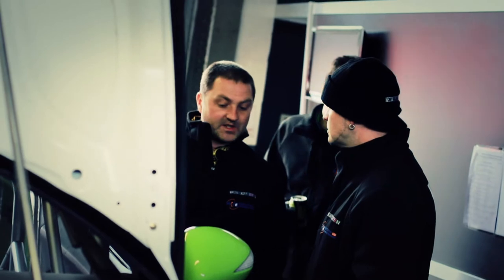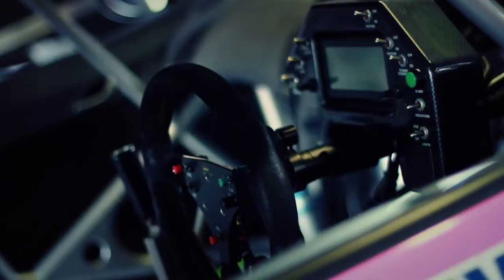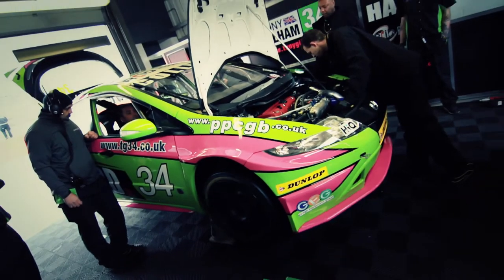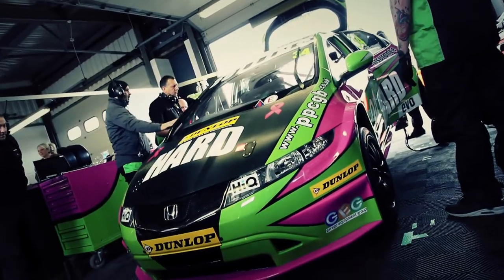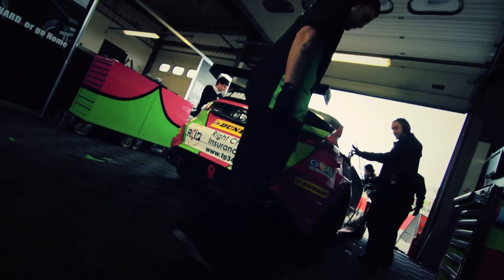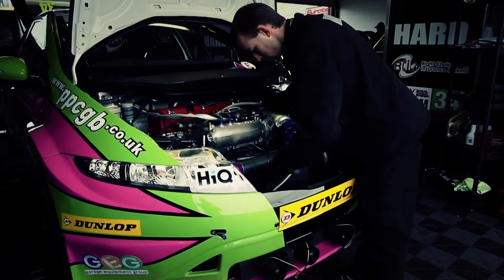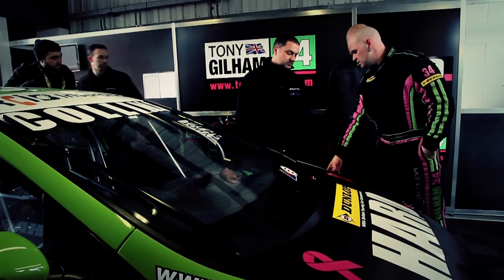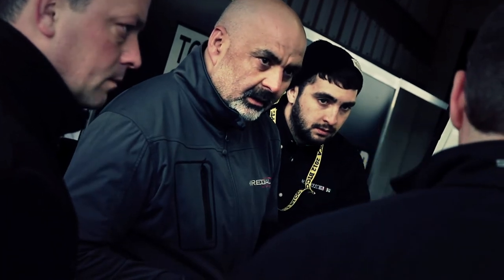BTCC - Tony Gilham Racing - Behind The Scenes at Brands Hatch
The video shows an exclusive look behind the scenes at Tony Gilham Racing. There are high and lows but the love for motor sport clearly shines through.

Filmed, Directed & Edited by: Antony Quintin for QFilms (qufilms.co.uk)
2nd Camera Operator: Nick Payne